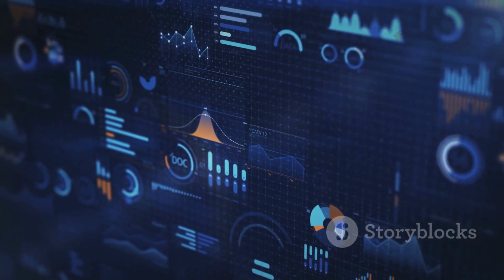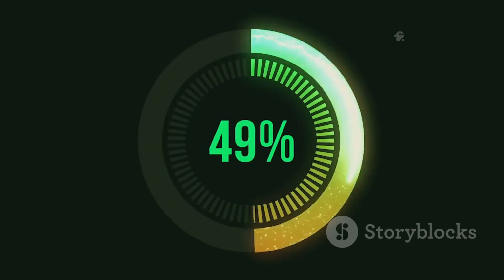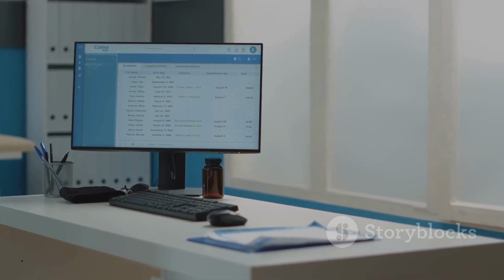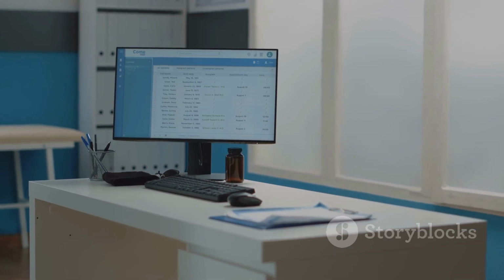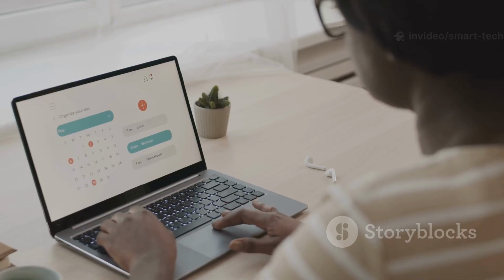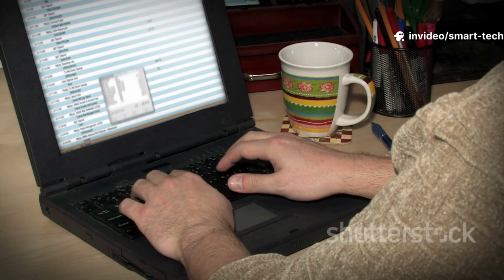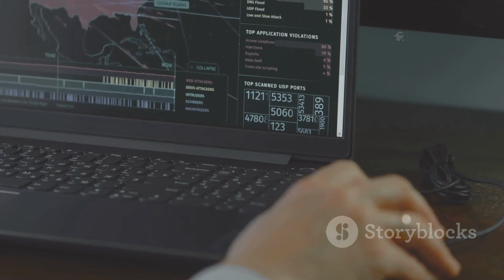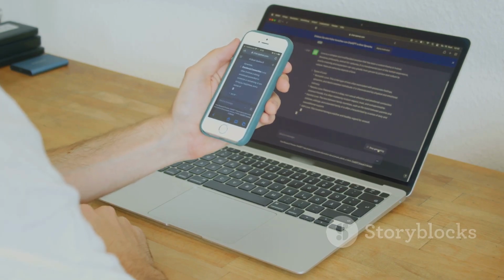How to Automate Tasks Using ChatGPT + Google Sheets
Want to save hours each week?
Learn how to automate everyday tasks using ChatGPT and Google Sheets — no coding required.

In this video, you’ll discover how to create automatic workflows for:
✅ Content planning
✅ Data cleanup
✅ Client reporting
✅ Project management
✅ Financial tracking

🔧 Tools Used

• ChatGPT – AI automation engine
• Google Sheets – no-code database
• GPT for Sheets extension
• Zapier (optional)